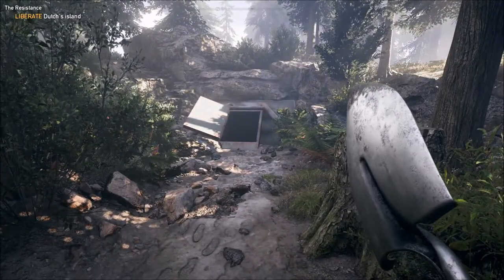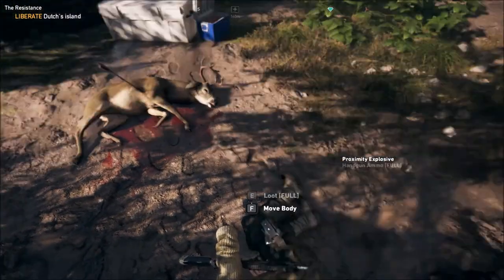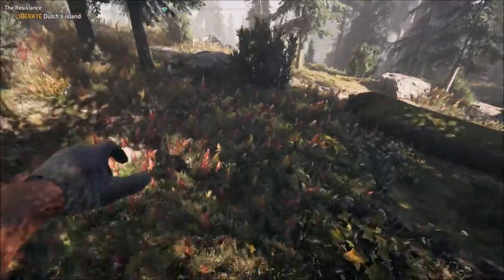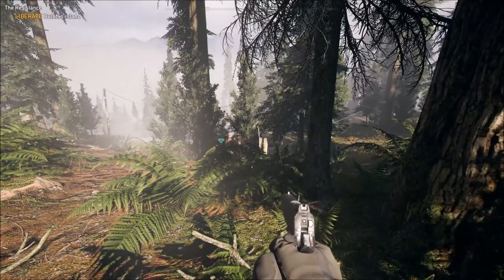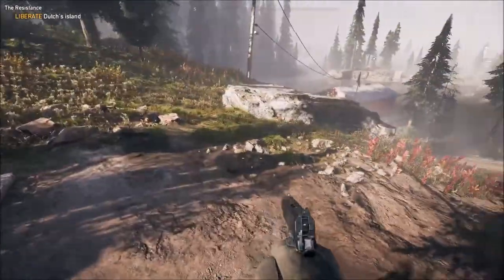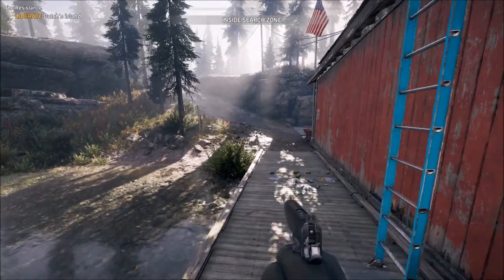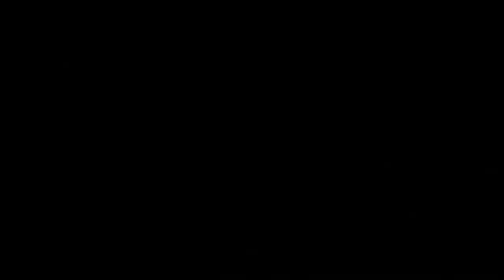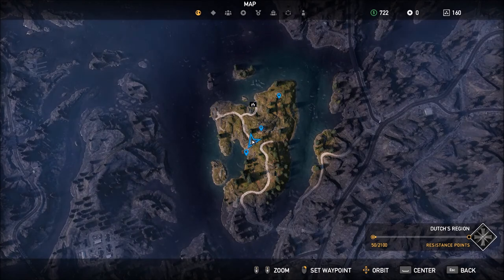Far Cry 5 Descriptive Playthru Ep02 Spadework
A Far Cry 5 playthru using a simple and uncomplicated gaming style with descriptive narration.

Episodes will be kept to around 30 minutes except where it makes sense for them to be longer. The story for one warlord will be completed in this series.